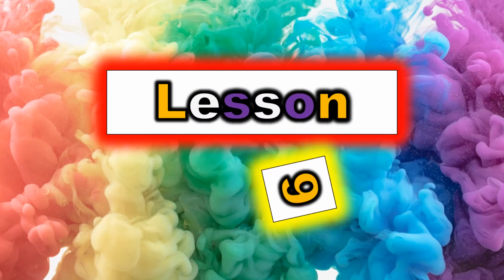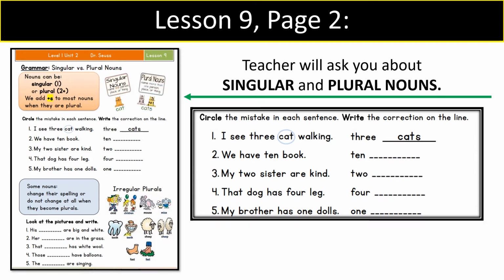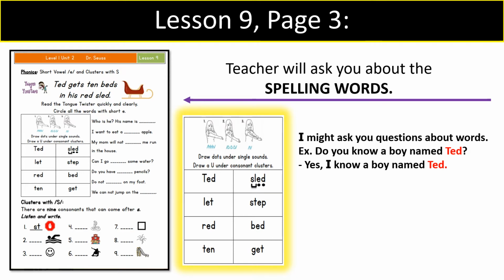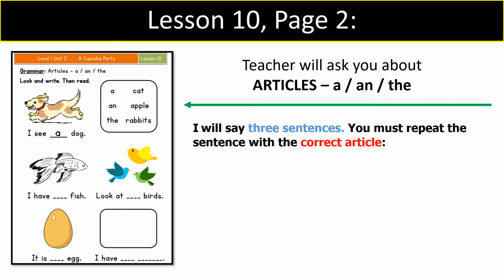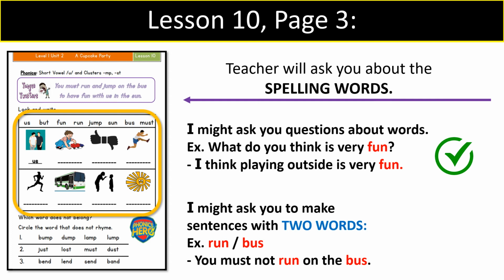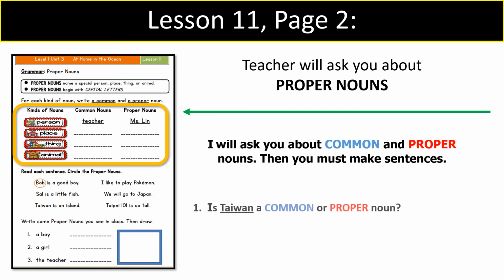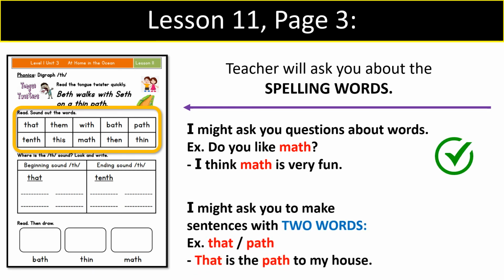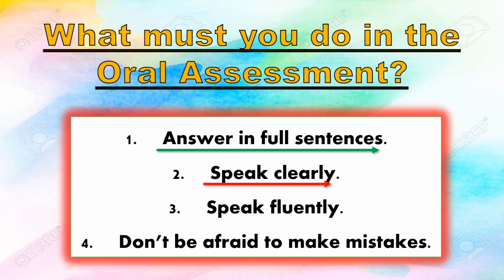Grade 1 Oral Assessment Review Video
Review of Lessons 9,10,11 for the Oral Assessment